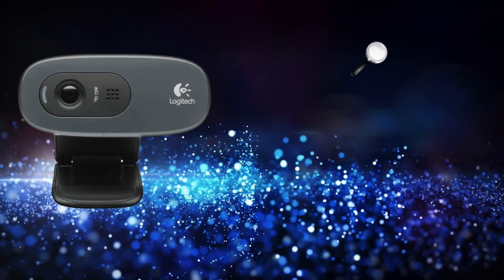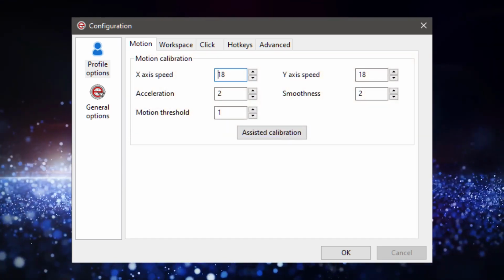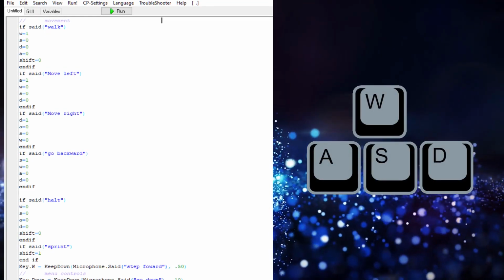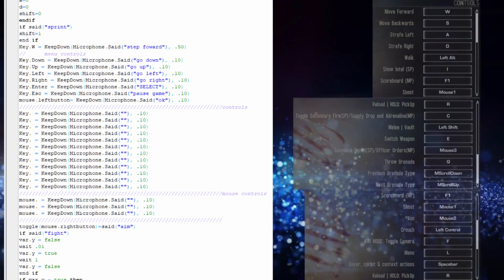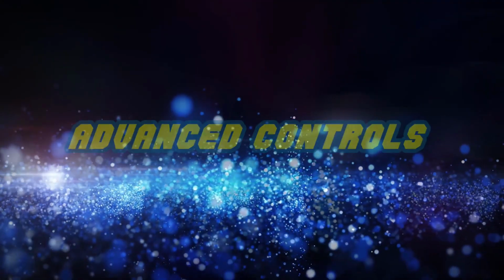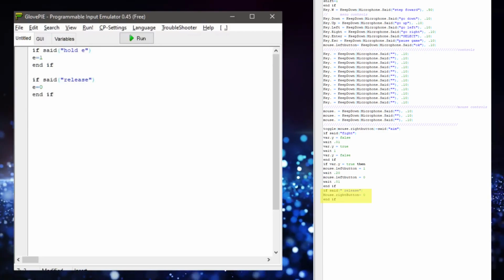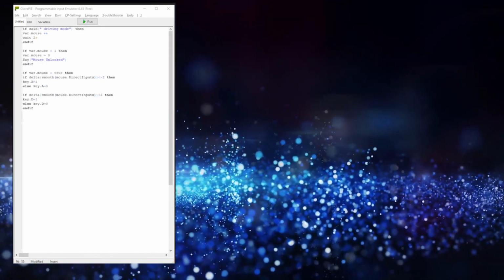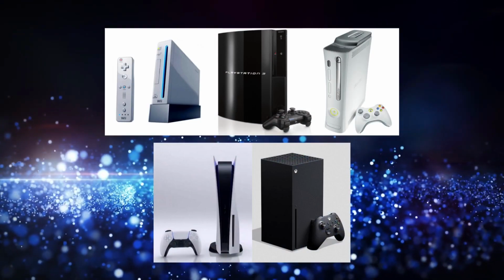Hands-free gaming tutorial for people who can't use their hands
0:00 intro and mouse
3:36 keyboard and voice
5:22 writing scripts
10:24 advanced commands
11:29 toggles
12:51 button mashing
14:15 driving controls
15:40 2d controls